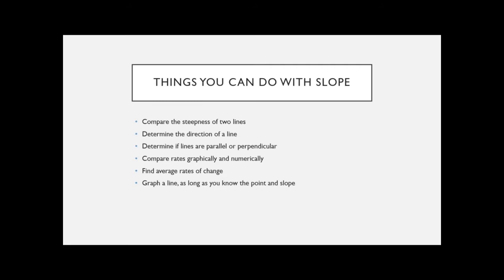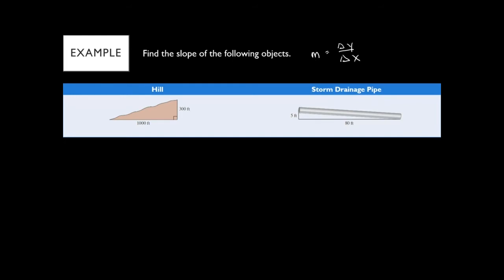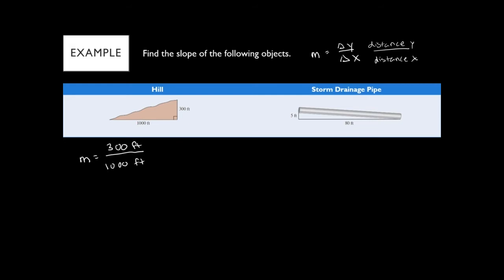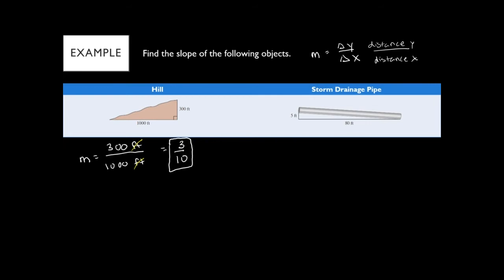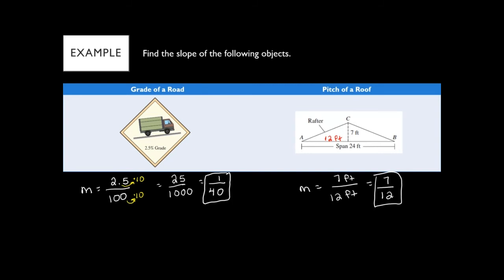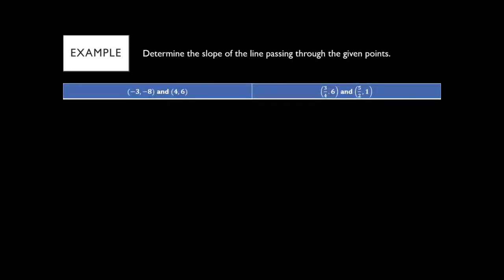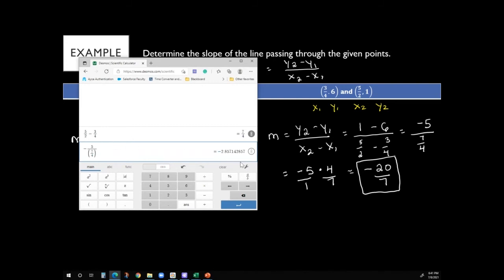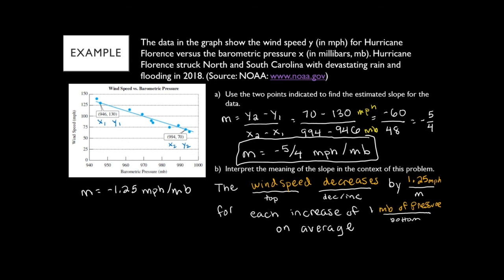MA105 Slope Examples